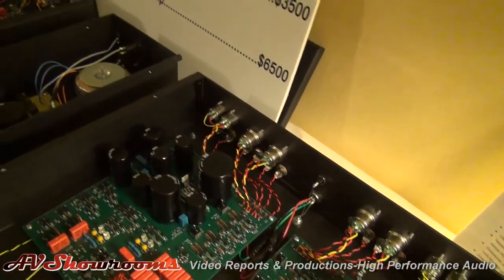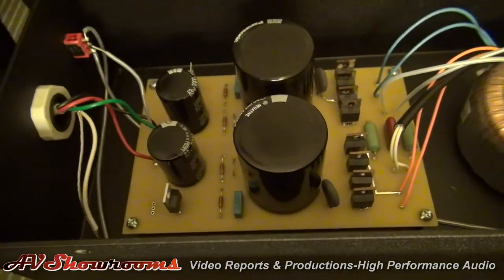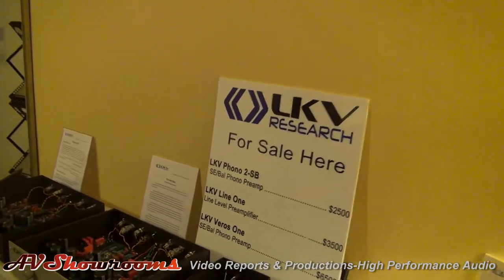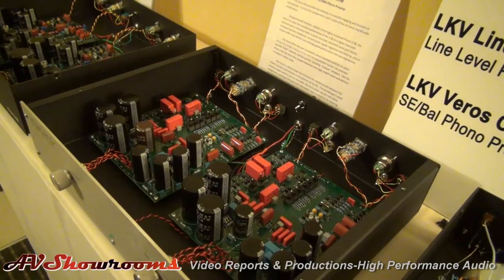LKV Research, Joseph Audio Loudspeakers, VPI Industries Turntable, Classic 2 turntable